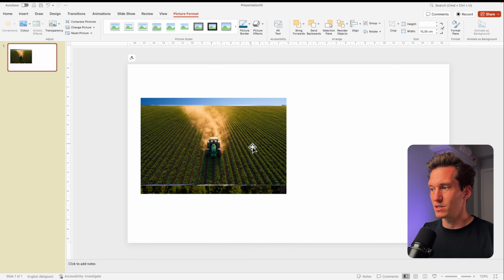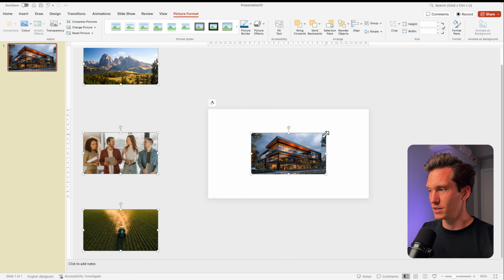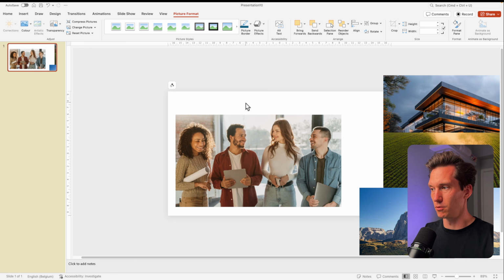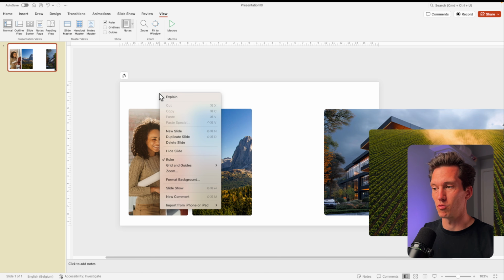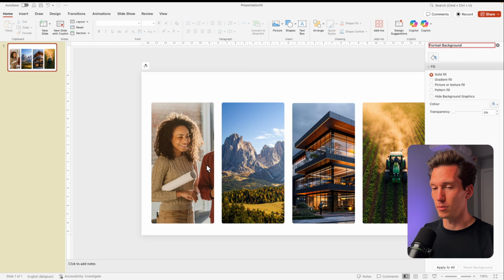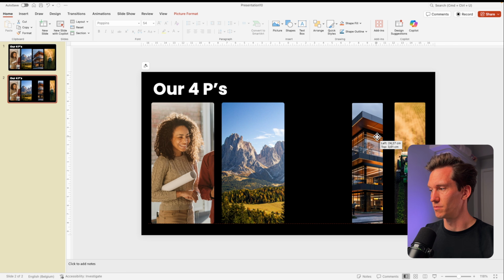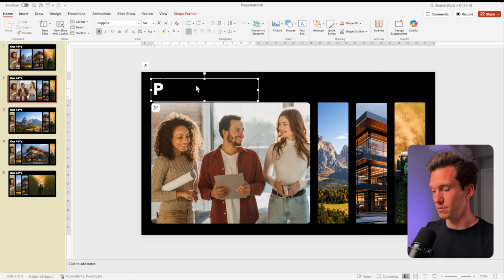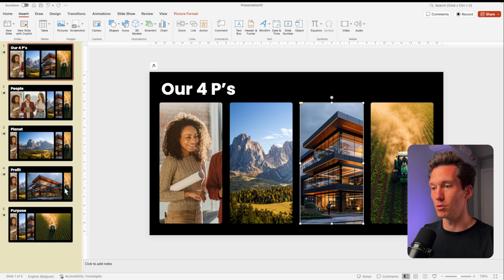Google's Amazing MORPH Effect in PowerPoint 2026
⏰ Timecodes ⏰
00:00 Intro
00:50 Professional Animations & Transitions
00:58 Create the Layout
05:25 Background & Text
05:57 Duplicate Slides
07:46 Morph Transition
08:05 Non-linear Transitions
08:45 PRO Transitions